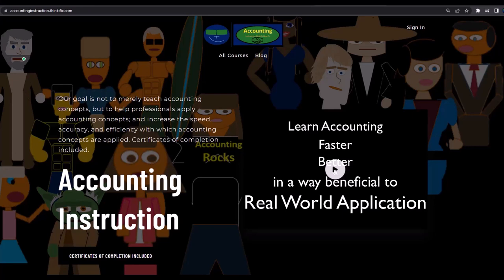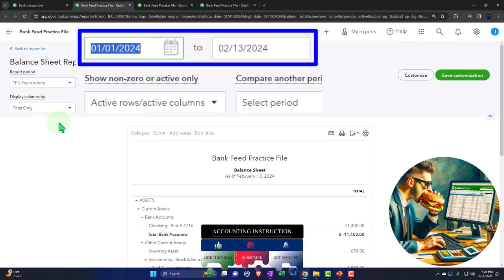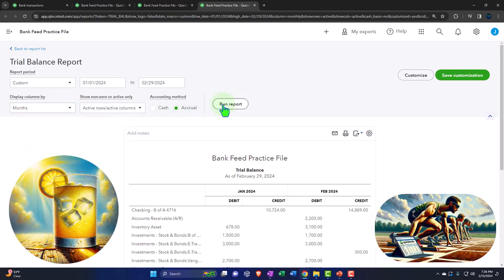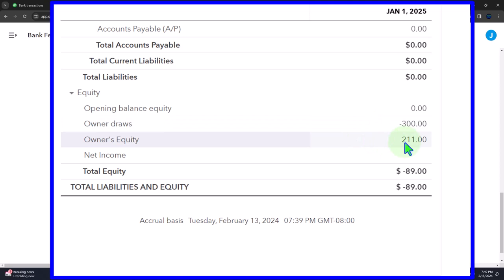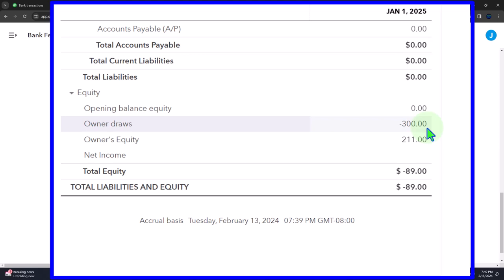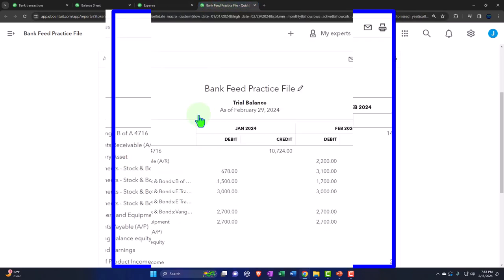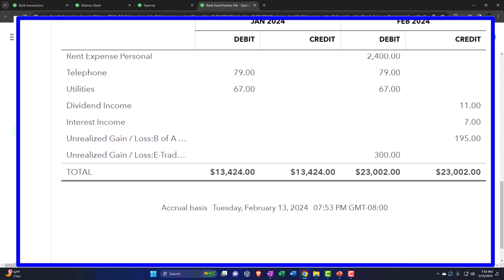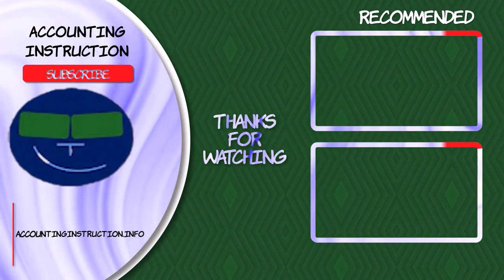Enter Transaction For Owner Withdrawal or Personal Payment Using Bank Feeds 390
Enter Transaction For Owner Withdrawal or Personal Payment Using Bank Feeds